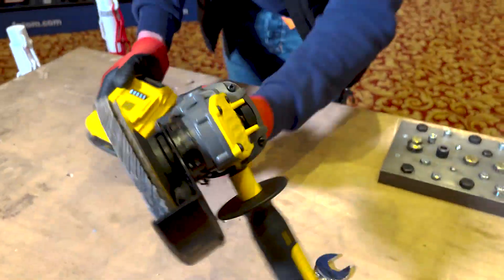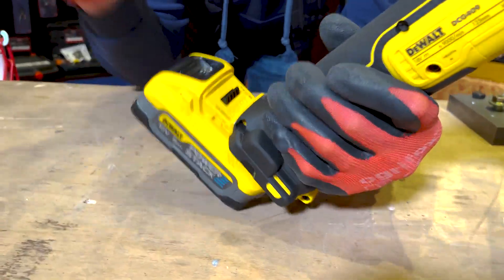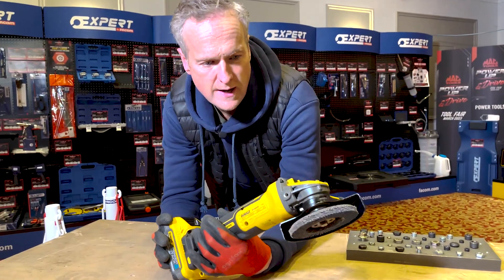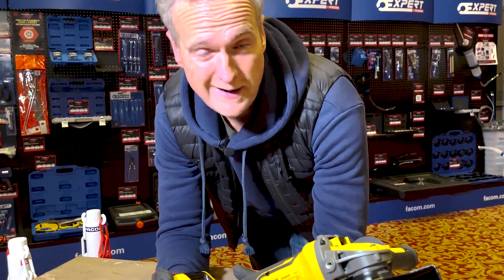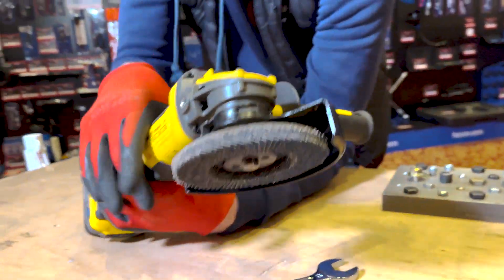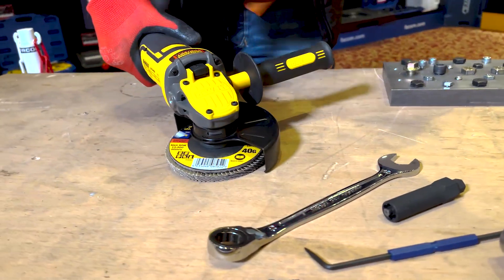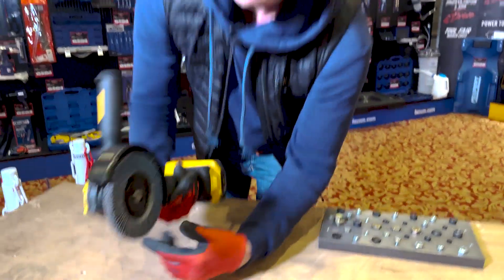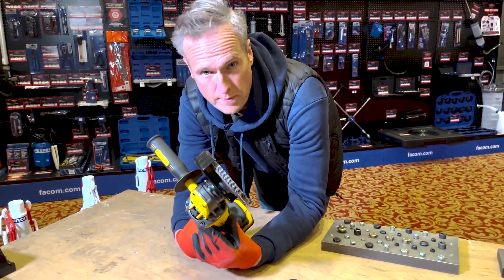DCG409H2T-GB - 18V XR BRUSHLESS ANGLE GRINDER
Watch Tim Shaw from Car SOS take a look at the new DCG409H2T-GB POWERSTACK Angle Grinder Kit which is available from @MacToolsUK